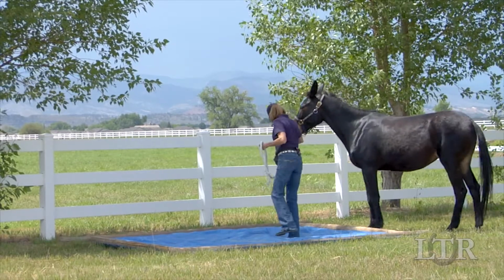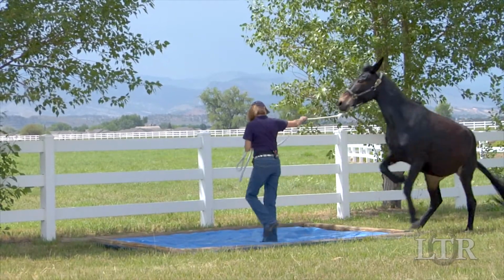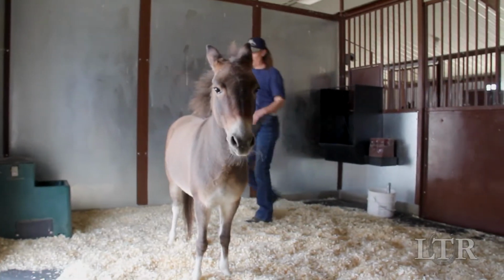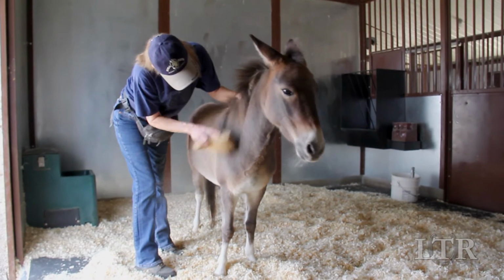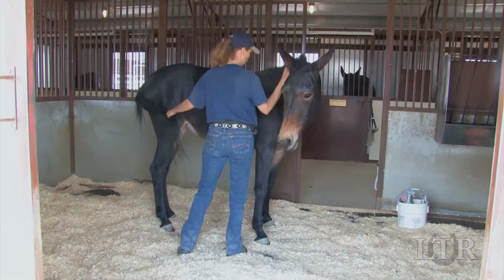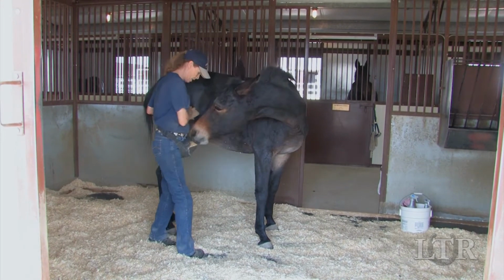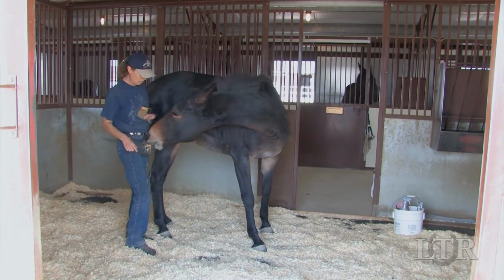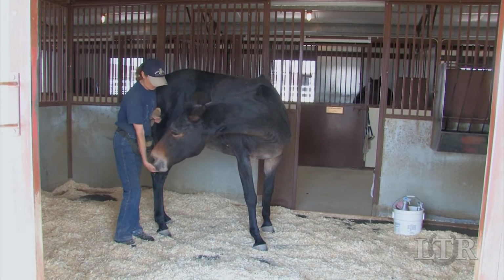LTR Training Tips: Clutter-Free Stalls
For more information on work environments, check out the Training Mules and Donkeys DVD series or TMD Episode 1: Basic Management and Training and 14: Basic Management and Grooming Review